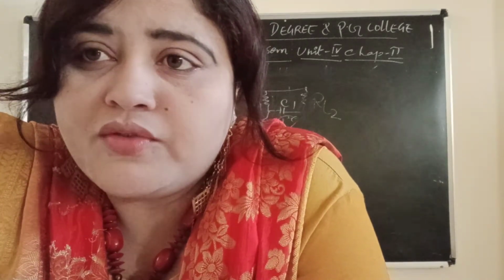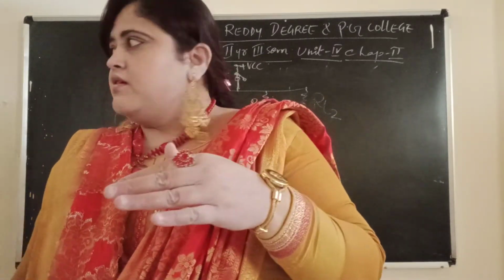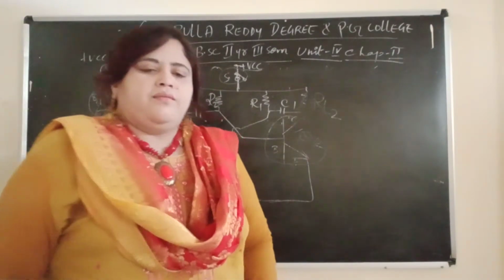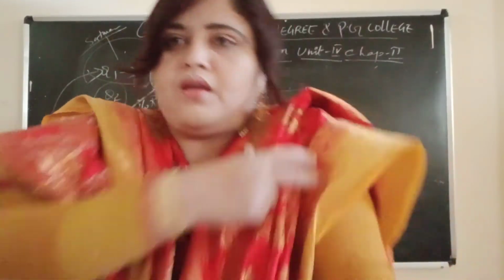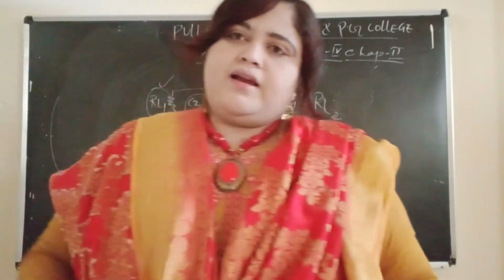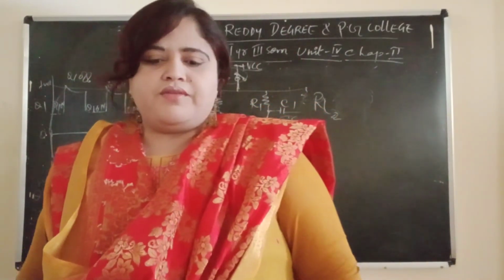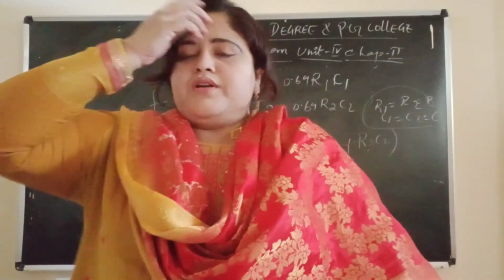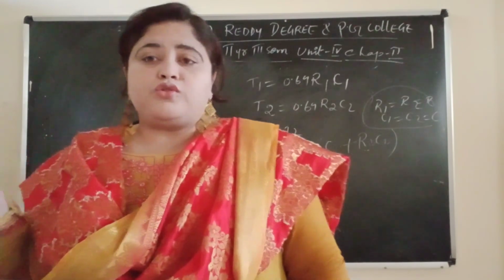B.sc 2yr3rd sem lecture57